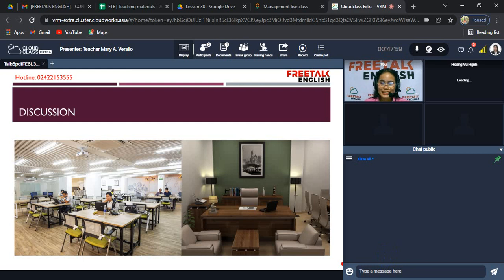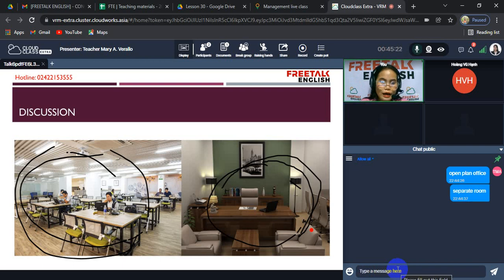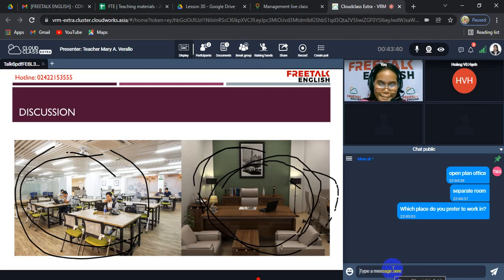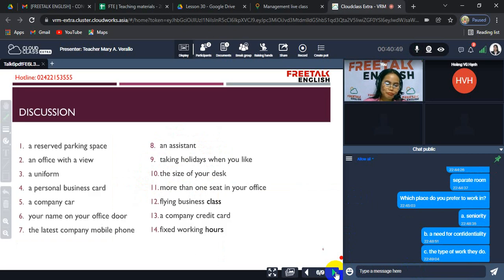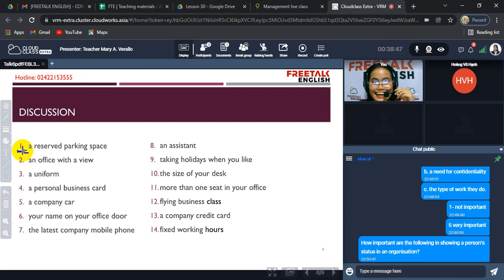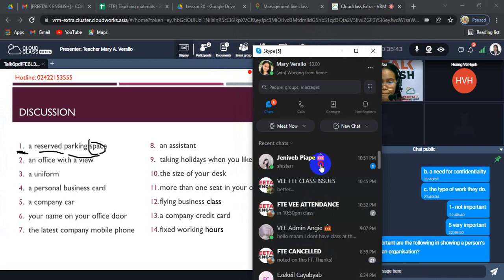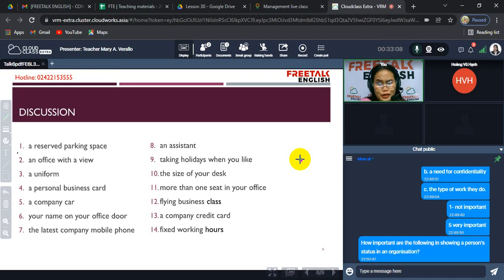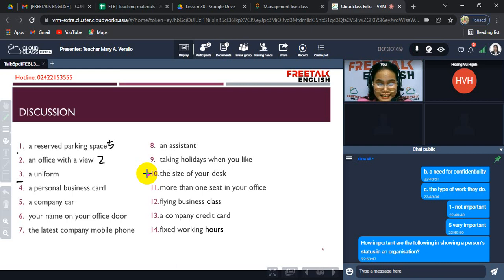Student: Vu Thu Phuong Teacher: Mary A. Verallo Lesson 30 BE6